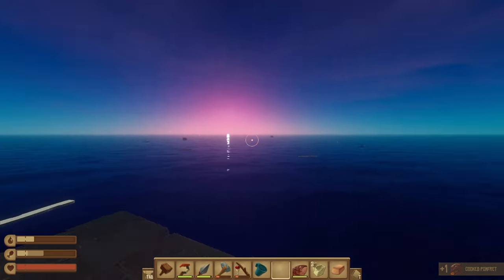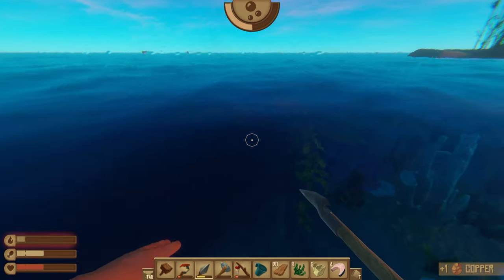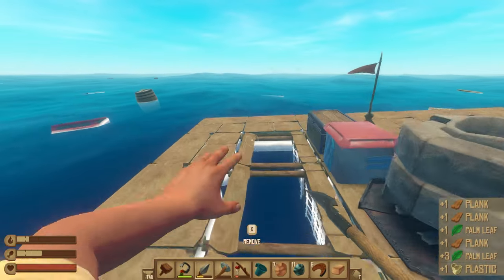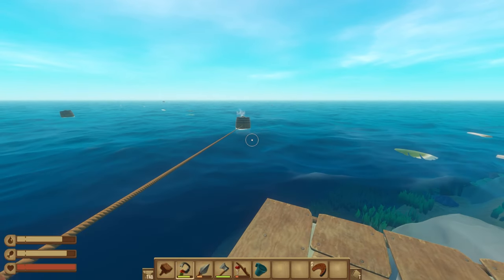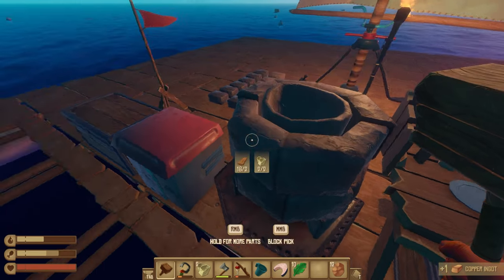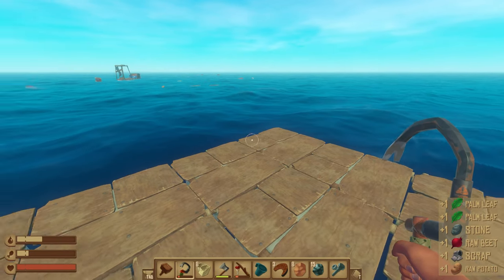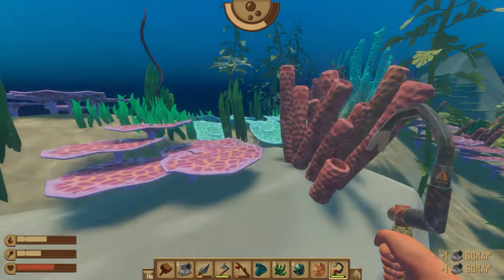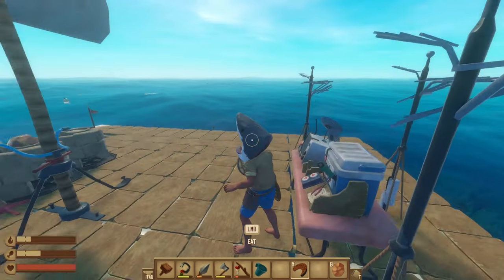Crafting the Radio Receiver and Antennas // Cauldron Plays Raft // Episode 3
Today on our playthrough of Raft 1.0, we take our first proper steps in starting the main story! Our handy journal suggested that we follow any radio signals that we hear, but first we need a radio! Today we gather, smelt, and craft the needed materials to make our very own radio receiver and antenna array!